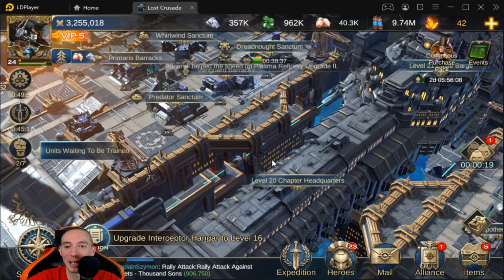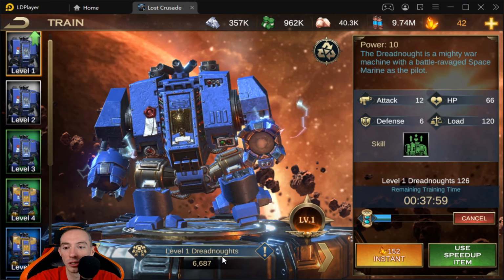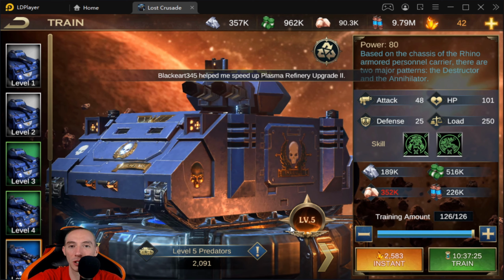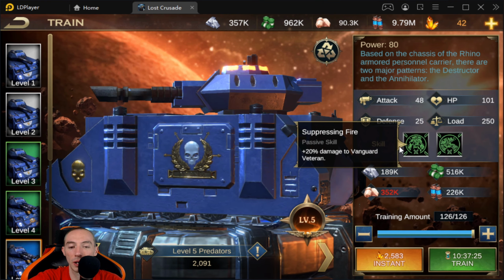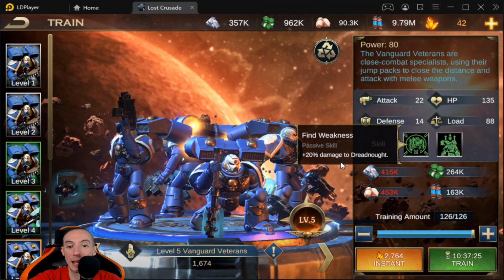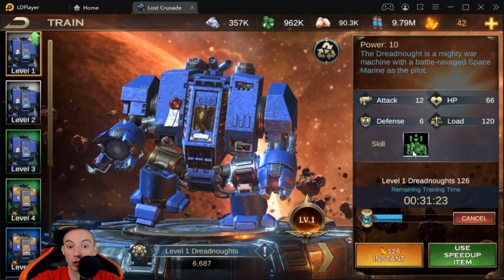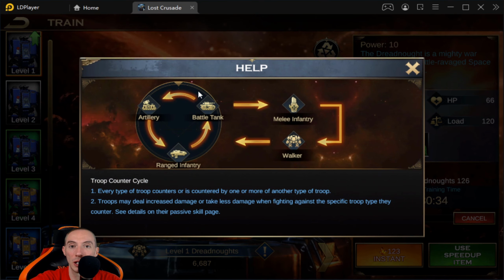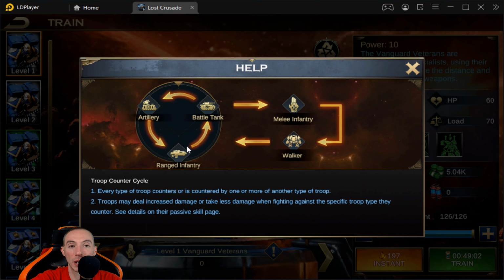Warhammer 40,000: Lost Crusade Troop Counter Explained & COUPON CODE!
In todays video we go over the troop counter system and explain what exactly the troops do, and which troops are more valuable to have.

Current channel members:
Uncommon: Nelson Tolbert

💰 TOP DONATIONS:
1. Robo370 $25.00

Warhammer 40,000: Lost Crusade

warhammer 40k lost crusade codes

Member of the Warhammer 40,000: Lost Crusade Community Creator program. If you want to join, please apply